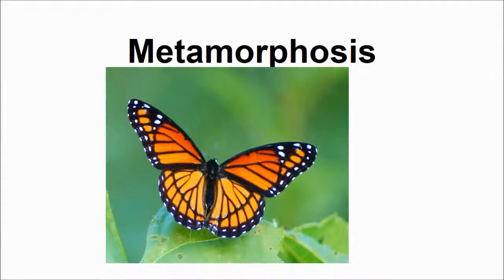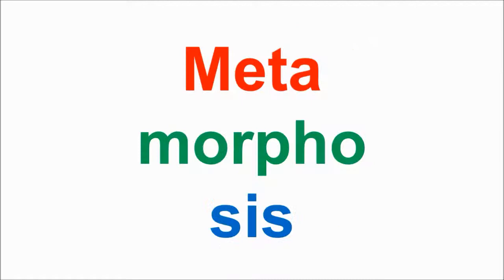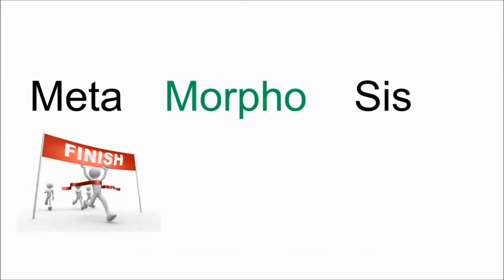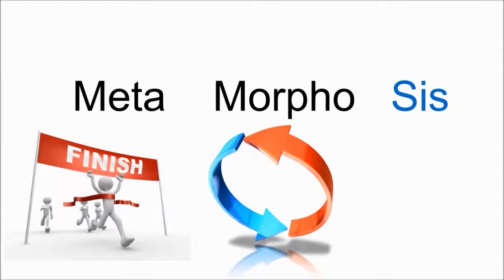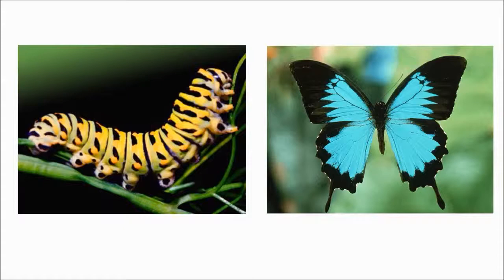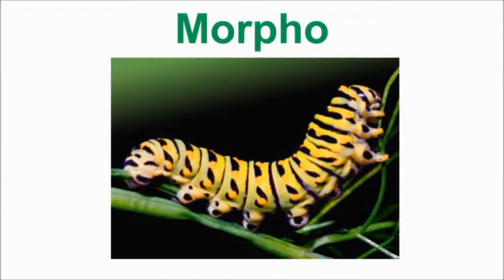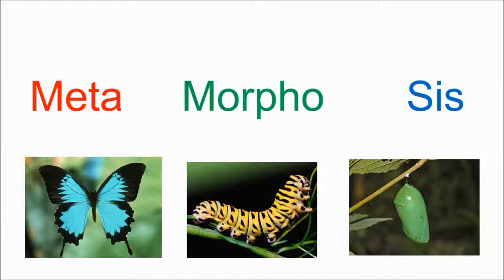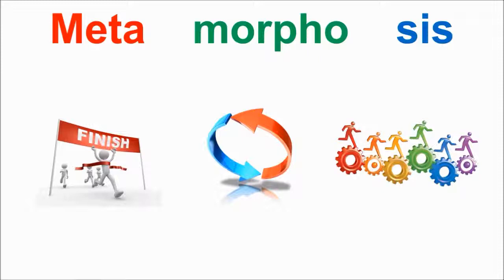CAP movie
Content Acquisition Podcast on "Metamorphosis" as a vocabulary term